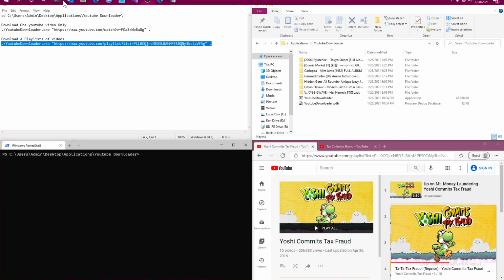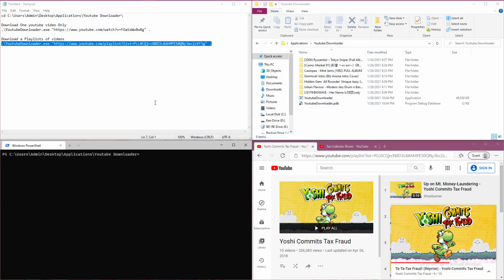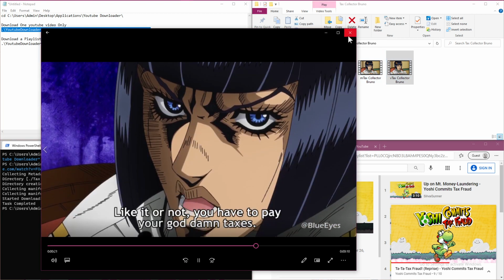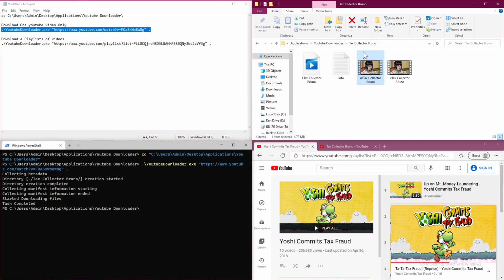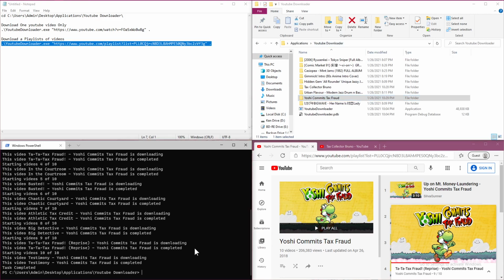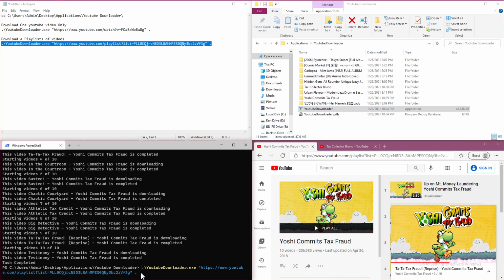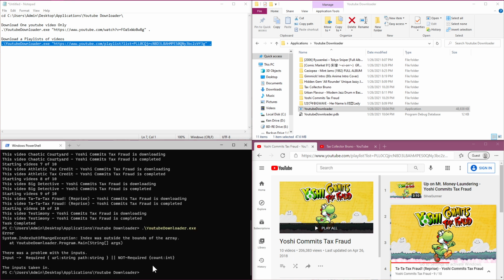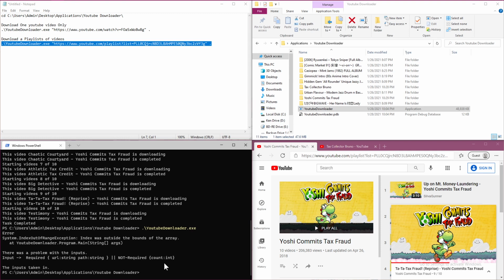Youtube DwnlDr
Please Comment about how I can improve this
If you like, please like and if you dislike, dislike

Click the Link below to find the code for this project.
It will have the same name as the video

C# Programming, C#, programming,